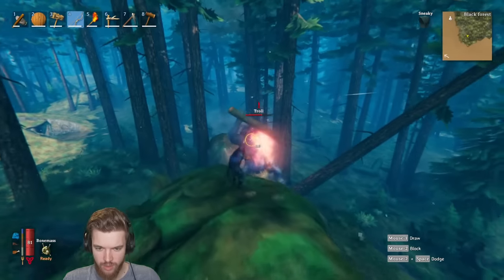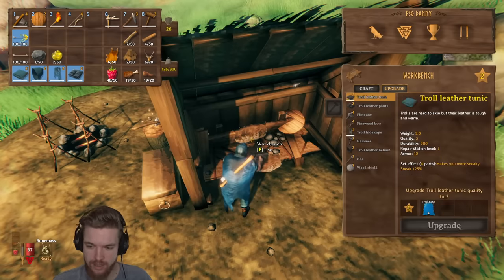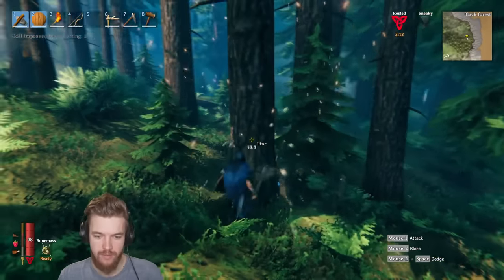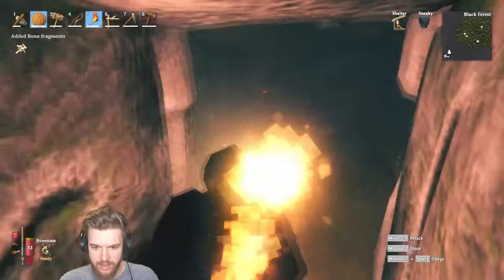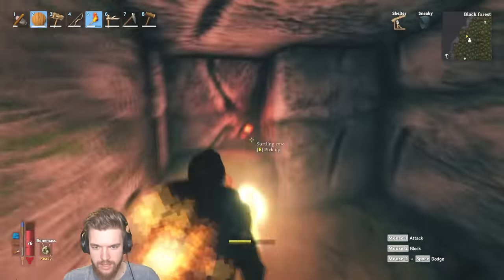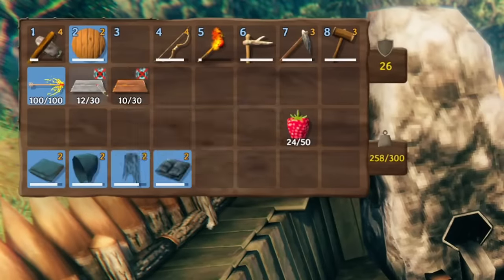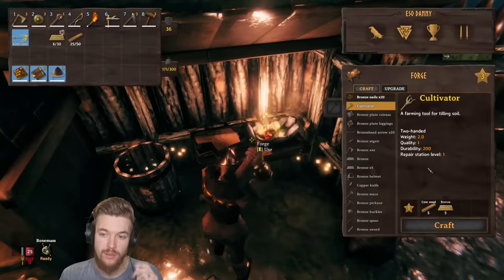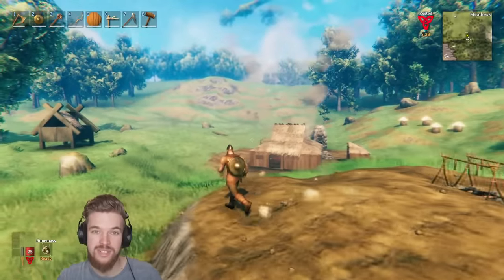Valheim Tips and Tricks Beginner Guide – How to Mine, Metal Bronze Armor, Core & Fine Wood Location!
Valheim Tips and Tricks Beginner Guide - Bronze Age!
This valheim tips and tricks video guide will cover how to get a pickaxe and where to mine copper ore and tin ore in the Dark Forest, where to get surtling cores to build a smelter and charcoal kiln to create metal tin bars and copper bars so you can create bronze bars with a forge in Valheim. This allows you to craft a bronze axe to cut down birch trees to obtain Fine Wood and craft a fine wood bow and fire arrows. I will also show you where to find core wood so you can craft a two handed Warhammer in Valheim, which makes skeletons easy to deal with. I will also show you how to obtain the best starter bronze armor/weapons and upgrade your workbench.

Valheim is a new RPG survival game set in a huge open world that can be played solo or co-op by 1-10 players and optional PVP mode with action combat. The open world is procedurally generated and inspired by viking culture. Valhiem was developed by Iron Gate AB and published by Coffee Stain Publishing. I hope you enjoy this Valheim Let's Play!

➖ Time Stamps ➖
0:00 Guide Summery
0:38 How to craft a pick
1:55 Where to find Tin & Copper in the dark forest
4:20 How to get Core Wood for a sledgehammer!
5:21 How To Upgrade Your Workbench
6:06 Where to find Surtling Cores
10:21 How to Make Copper & Tin Bars with Coal
11:47 How To Make Bronze with a Forge
12:29 Crafting The best Bronze Armor & Weapons
14:10 Cultivator
14:35 How To Get Fine Wood
15:41 Crafting a Fine Wood Bow and Arrows

➖ Support Me! ➖